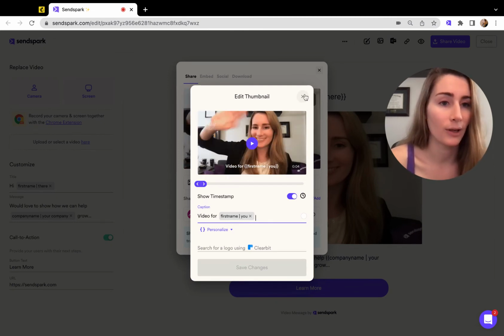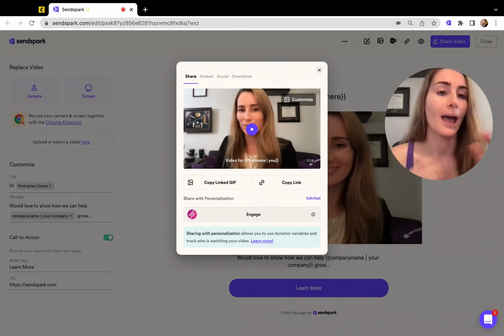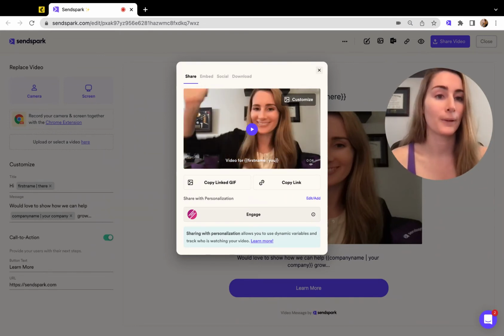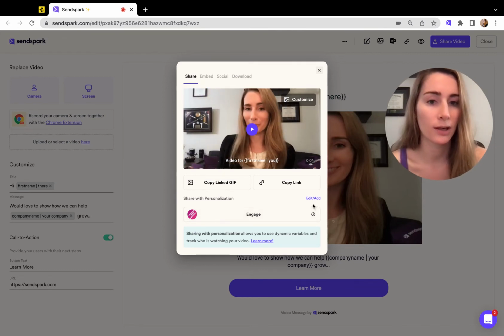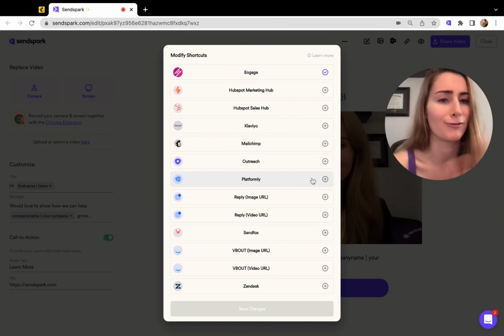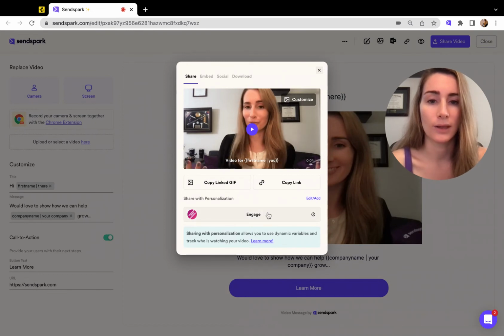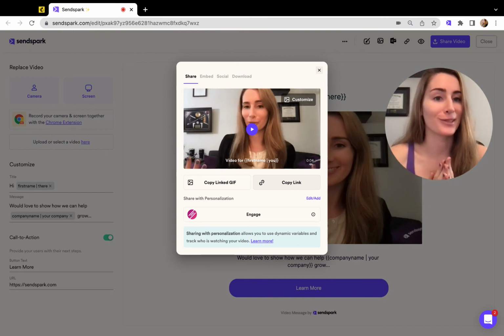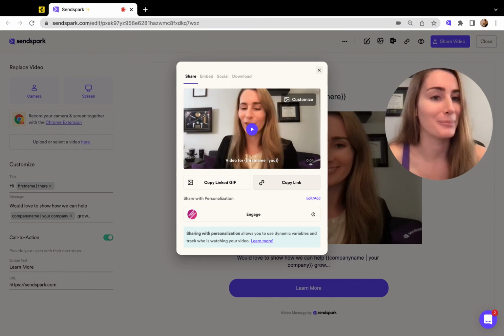Engage Tutorial - Send Personalized Videos at Scale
Instantly customize key elements of your videos with @ZoomInfo Engage data to drive up to 16x more email engagement.

Why Send Personalized Videos at Scale in Engage?

Need to include personalized videos in your prospecting sequences, but don't have time to record a video for each prospect individually?

Sendspark's Engage integration makes it easy to automatically customize each video for each prospect in your sequence

Best Use Cases for Personalized Video in Engage:

- Prospecting
- Follow up & check in emails
- Personalized videos for your current customers

How to add Personalized Videos to ZoomInfo Engage Sequences

1. Record or upload your video to Sendspark
2. Add dynamic variables (for first name, company name, and job title) to your video landing page and video thumbnail
3. Edit your fallback variables (optional)
4. Click "Share"
5. Under personalize, click to copy the code snippet for Engage (modify the share options if you don't see Engage
6. Paste into a template in Engage
7. Use this template to send hyper-personalized video emails through Engage sequences or emails

Questions on Sending Video Emails in ZoomInfo Engage?

Check out our detailed help article here with more information If you still have questions, please shoot us a message or video through our chatbot and we're happy to help!